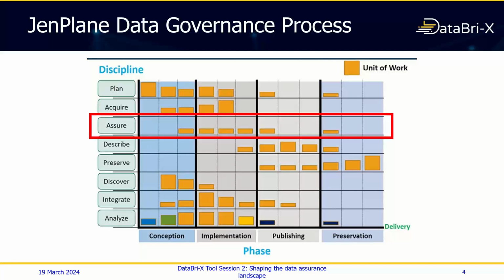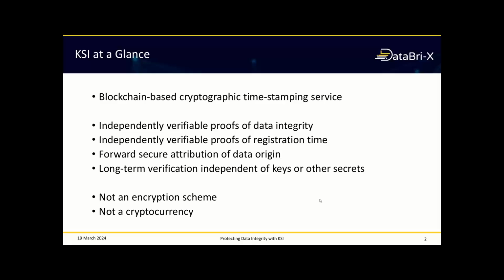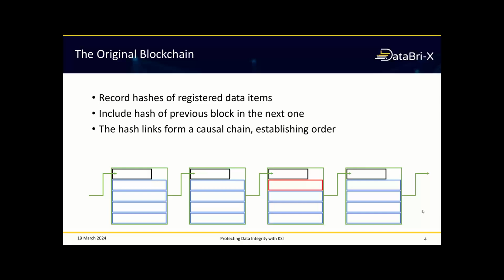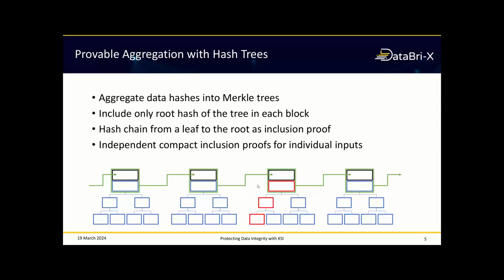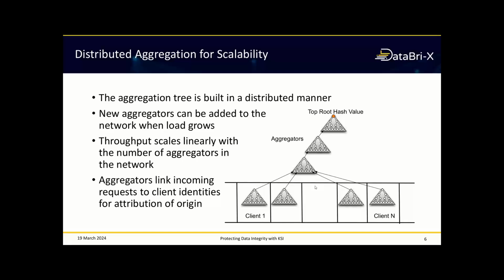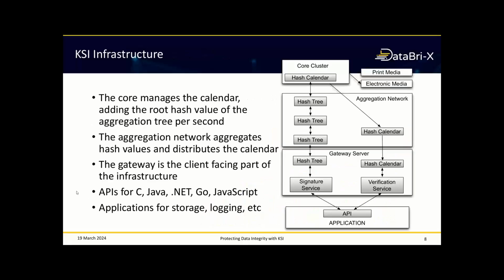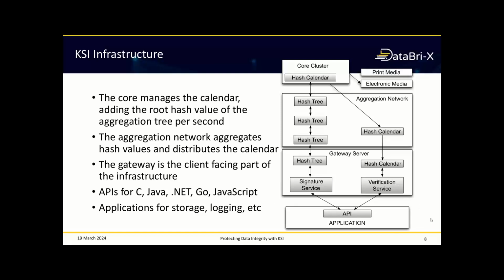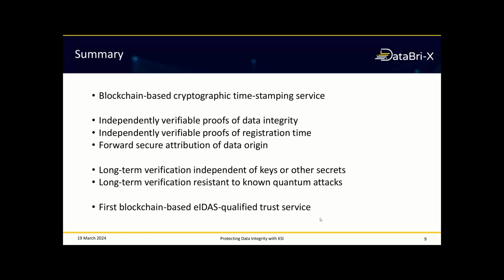DataBri-X Tool Session 2: Shaping the data assurance landscape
In this insightful webinar titled “DataBri-X Tool Session 2: Shaping the data assurance landscape” we explore the ‘Data Integrity’ tool (Guardtime) . This tool is at the forefront of ensuring data assurance, empowering professionals to make informed decisions with confidence.

Tool in focus:

Data Integrity: Diving into the realm of data reliability with the Data Integrity tool. This essential component ensures the veracity of the data through cryptographically immutable signatures, enabling the verification of the integrity of any-sized data, signing time, and provenance.

Agenda

Intro & Welcome
Updates from tool owners: “Data integrity”
Q&A Session
Conclusion